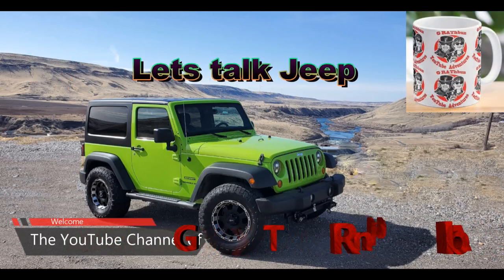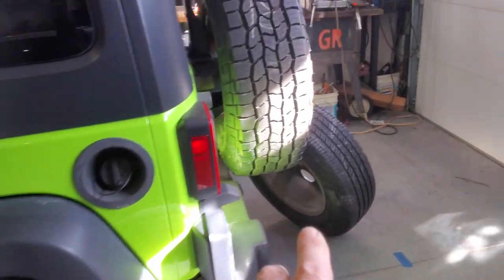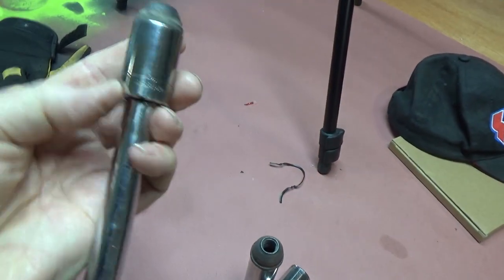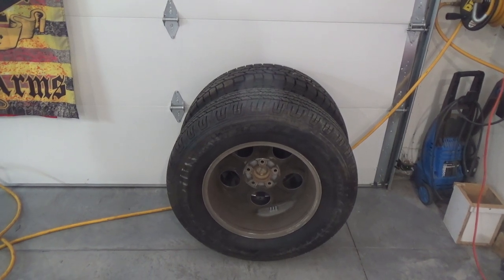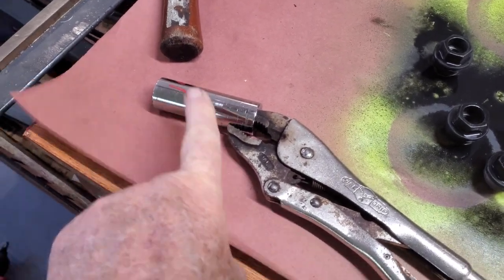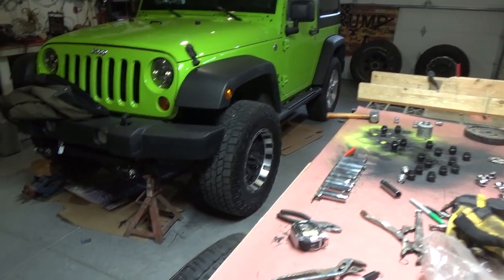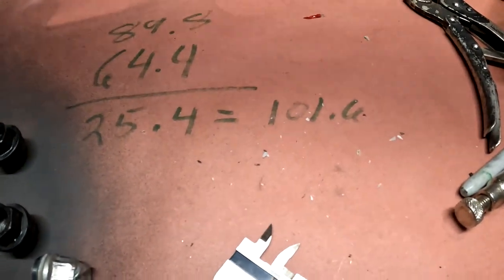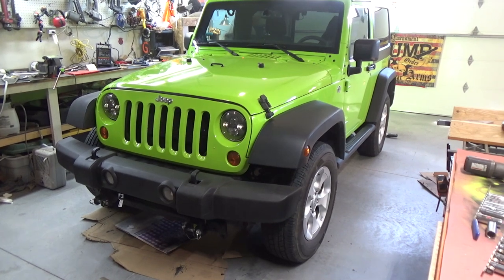Jeep Wrangler 2013 Tire swap, Tire info, stripped wheel nut removal.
This started out to be a very short video, but if anything's going to go wrong it usually does. I am thankful that it went wrong while it was sitting in my shop and not alongside the road. as you will see in this video one of the first five nuts I removed stripped out. that killed a whole day of trying to get that figured out. also I'm going to tell you about the difference in size between the 255 and the 285 tires, hope you find this video informational. thank you for viewing

ATTENTION!
I will not be posting trip's on the YouTube channel until probably a month after we leave for the 2023 trip, which means we'll probably be back home by the time we do post. But we're going to post it As it happens.

If you want to help out with a gift you want to see appear on this YouTube channel

 or  the Hank cap here

If you guys are looking for a good channel to follow check out